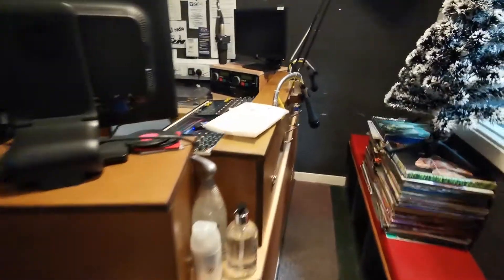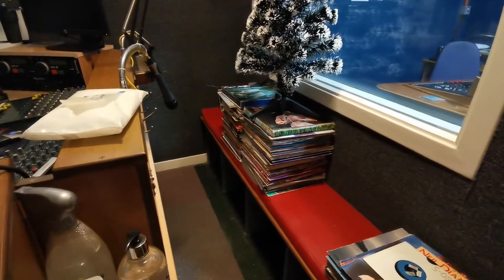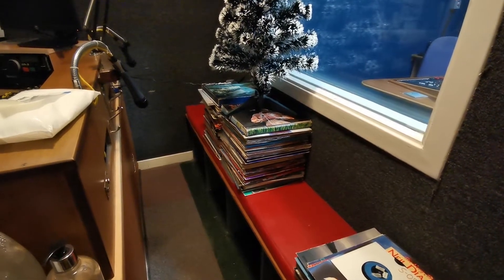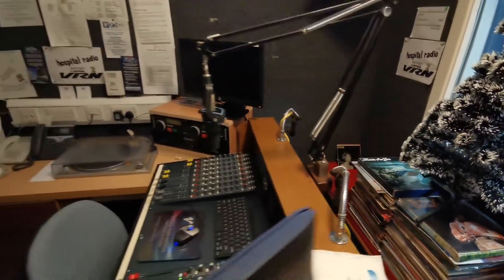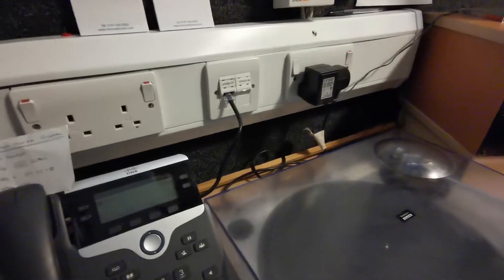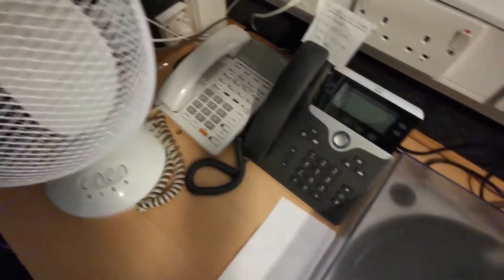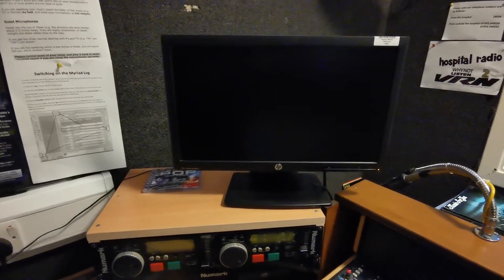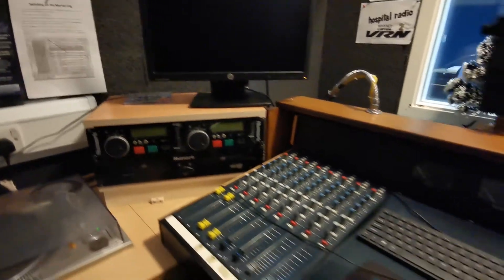Victoria Radio Network Hospital Radio Based in Kirkcaldy, Fife. Studio A tour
Victoria Radio Network Hospital Radio Based in Kirkcaldy, Fife. Tour of studio A